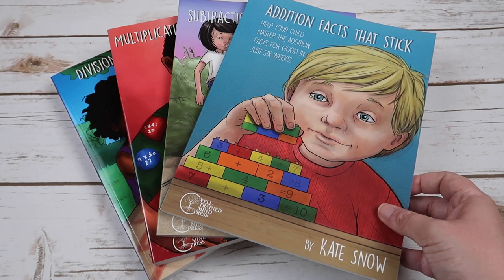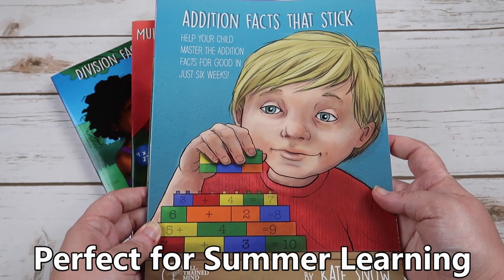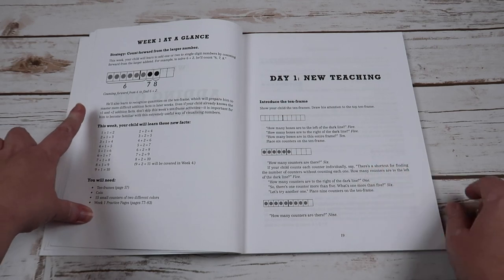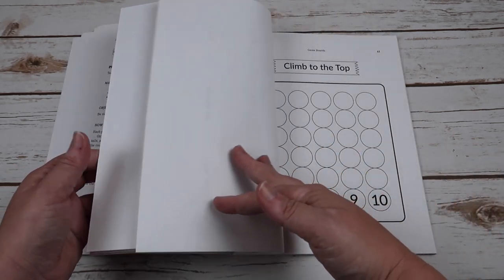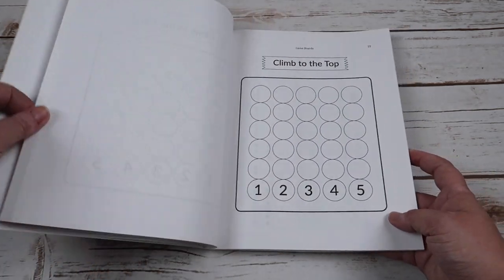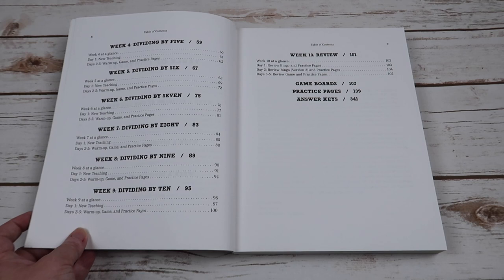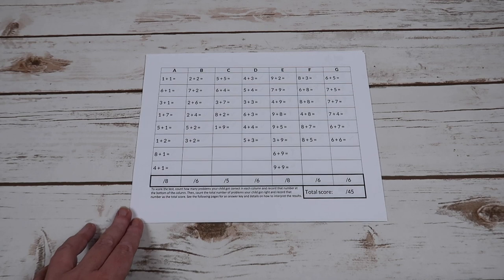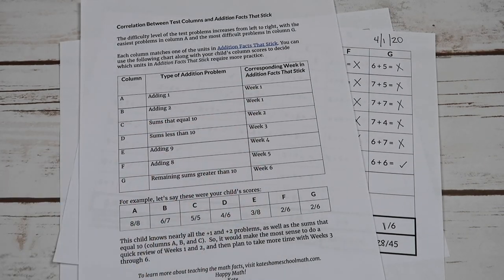Look Inside: Math Facts that Stick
Look inside the Addition, Subtraction, Multiplication, and Division Facts that Stick by Kate Snow. Help your child master their math facts today!

Addition Facts that Stick:

Subtraction Facts that Stick:

Multiplication Facts that Stick:

Division Facts that Stick:

Daily Camera - Canon GX7 Mark ii:

Action Camera - GoPro Hero 8:

Ring Light - Neewer:

Softbox Lights - Neewer: